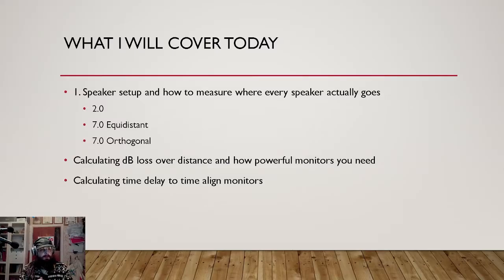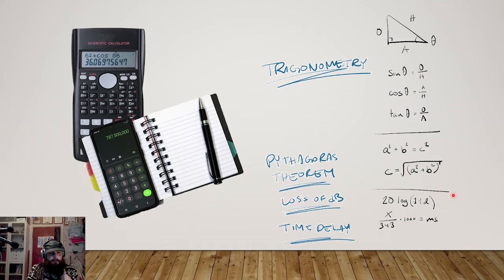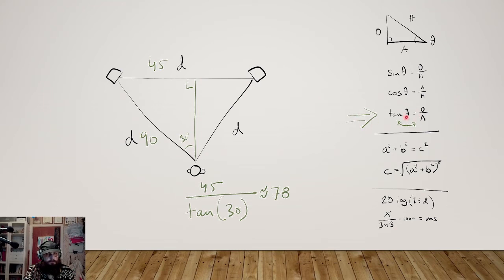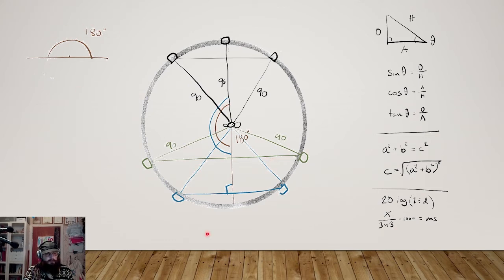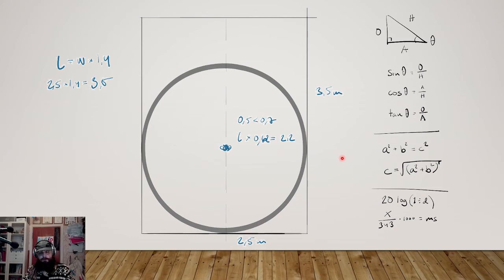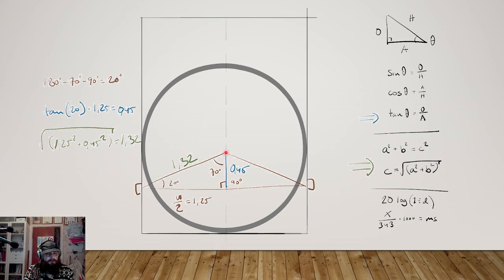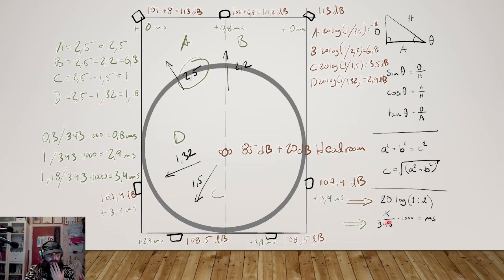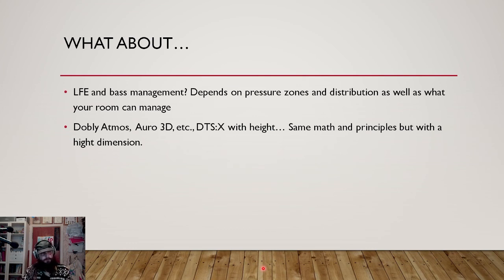How to calculate your surround monitor setup (my nerdiest tutorial so far)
Feel free to follow me on other social media as well.